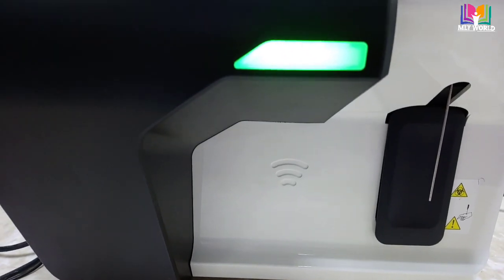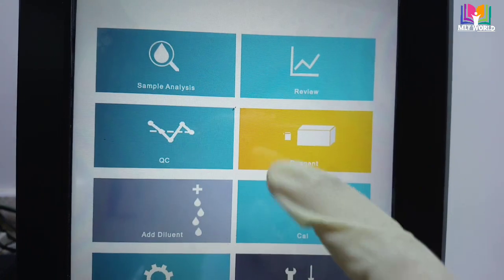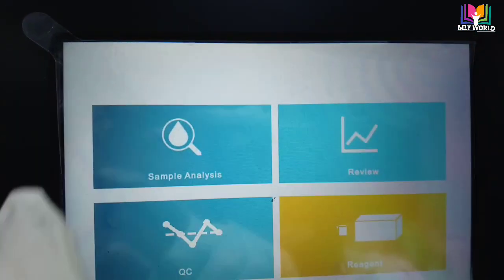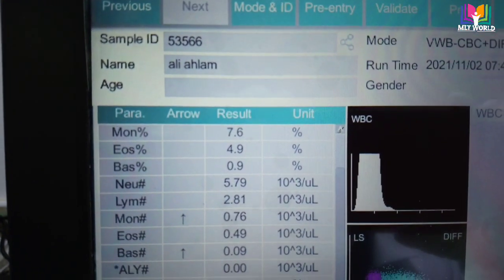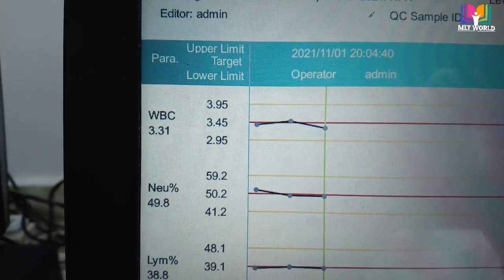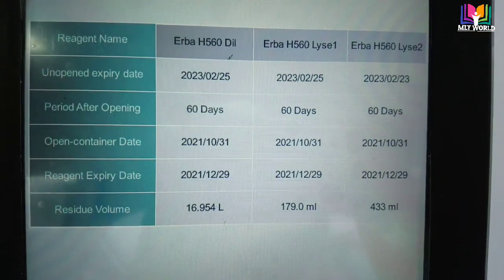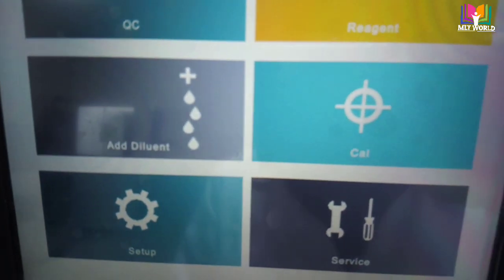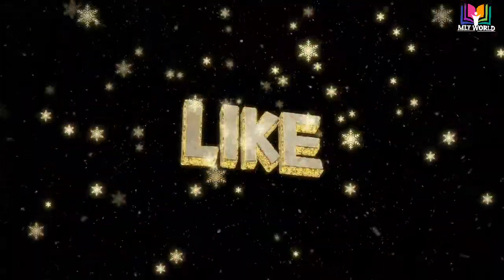Erba H 560 CBC 5 part analyzer.all detail about machine in easy way.(In English).hematology analyzer